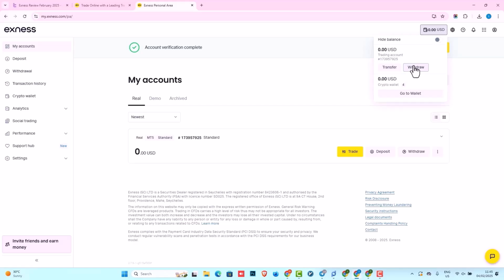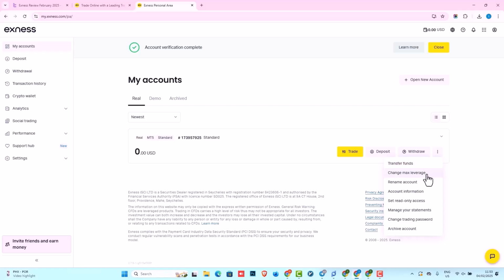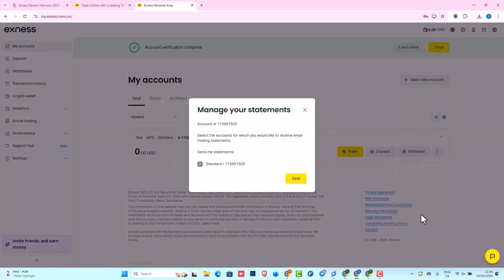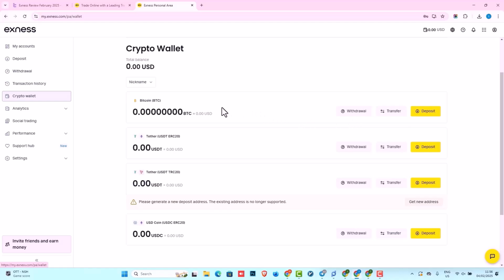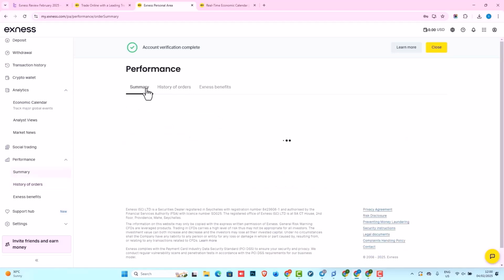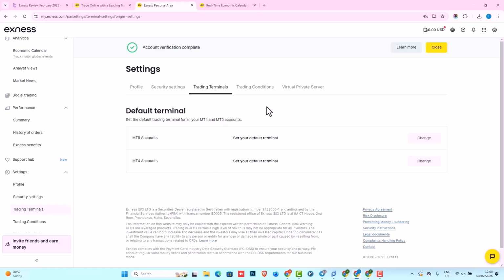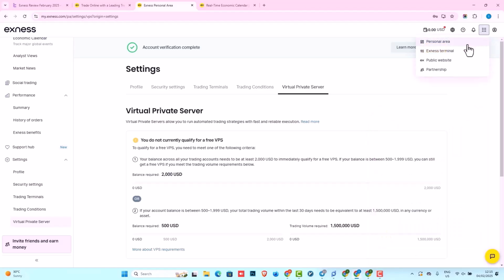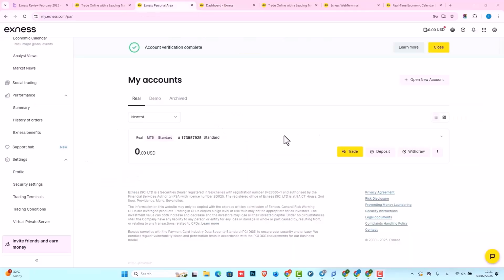🔰❇️ Exness Dashboard 2025 [Easy Tutorial of 12 Key Parts]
📊 Exness Dashboard Overview 2025 | Key Features & Platform Navigation

Managing your Exness trading account is easy with their intuitive dashboard. This quick guide highlights the most important features, helping you navigate account management, trading tools, and support resources efficiently.

🚀 Key Features:
• Real-time balance, equity, and margin overview
• One-click access to deposit and withdrawal functions
• Direct switching between demo and live accounts
• Built-in TradingView-powered chart tools
• Quick access to customer support and platform settings

00:00 Introduction
00:46 Crypto Wallet and Settings
01:27 Account Management
02:50 Funding Options
03:02 Transaction History
03:11 Digital Currency Wallet
03:32 Analytics and Market News
04:08 Social Trading and Performance
04:47 Support and Settings
05:17 Trading Terminal and Conditions
05:38 Virtual Private Server and Partnerships
05:59 Live Chat Support